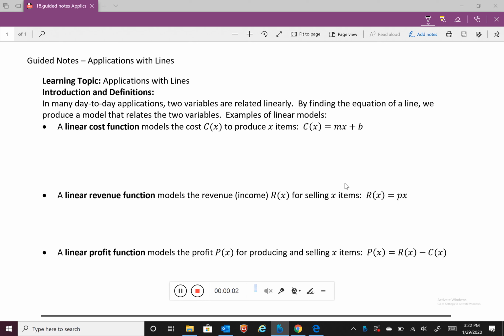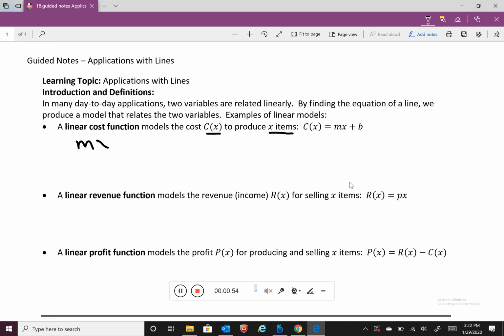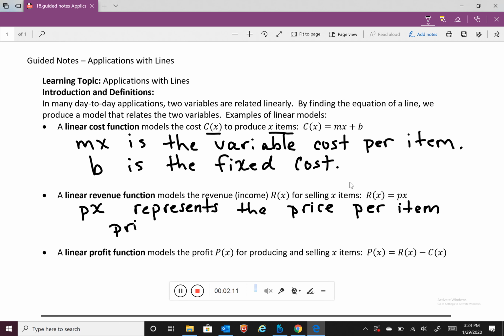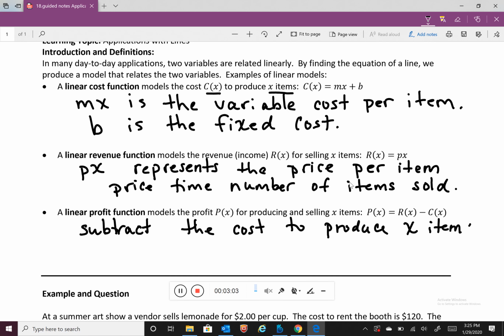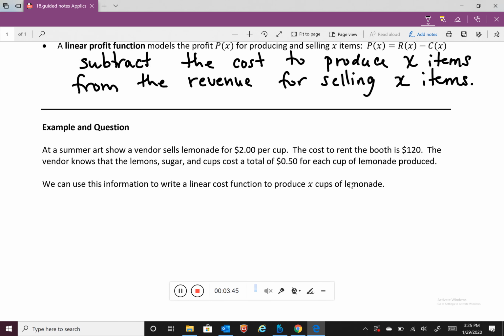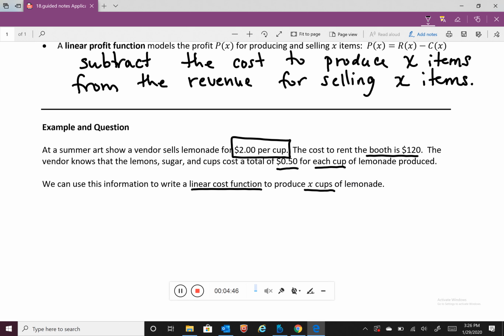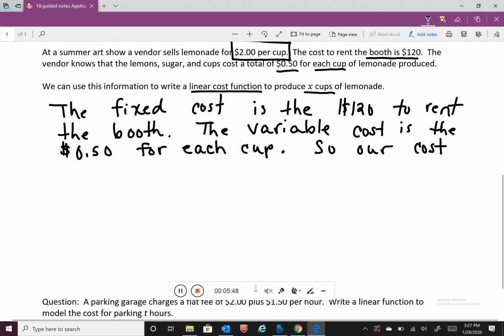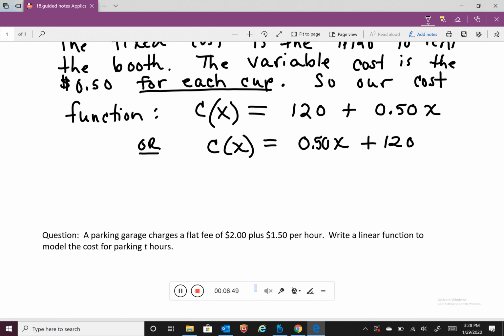Guided notes applications of lines